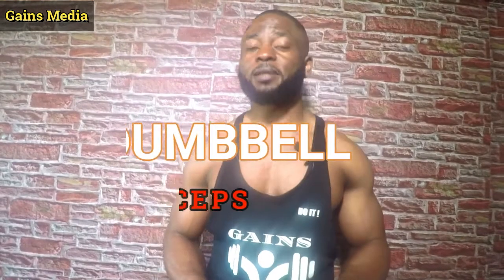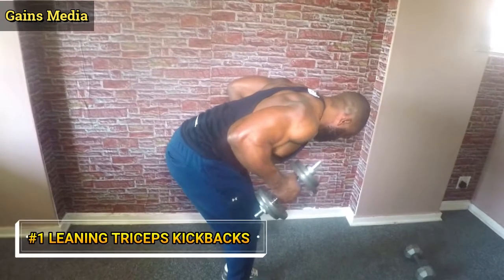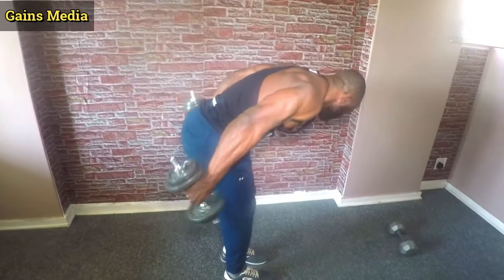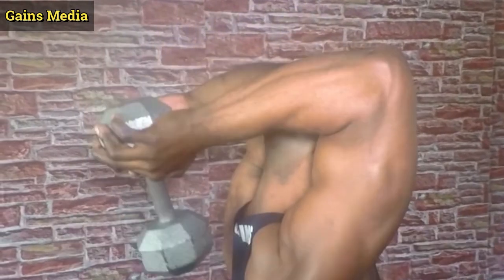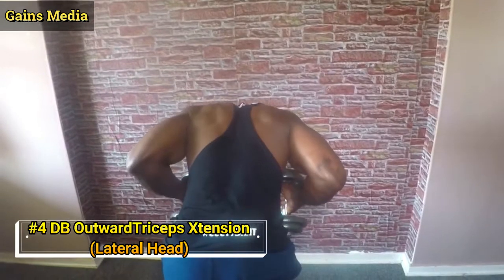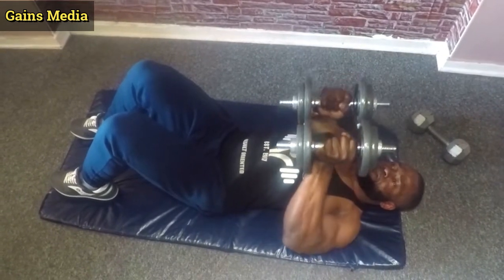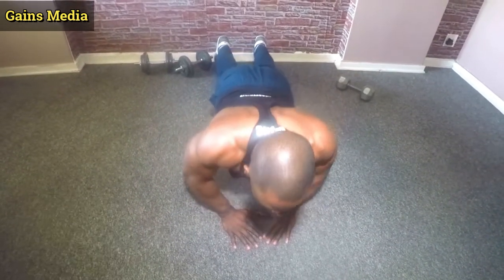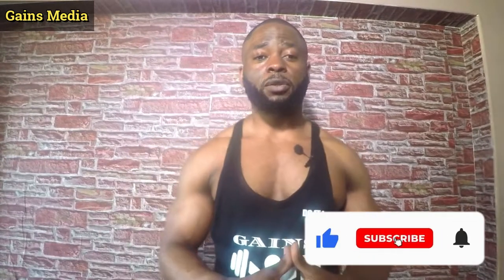Dumbbell Only Triceps Workout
Learn how to effectively workout all 3 heads of the Triceps muscle using only a set of dumbbell, you can do this in the gym or even at home, all you need is access to a set of dumbbells...